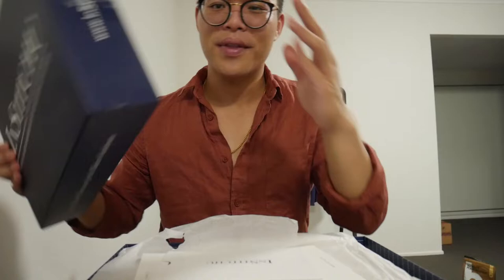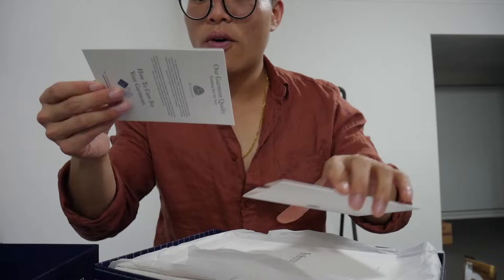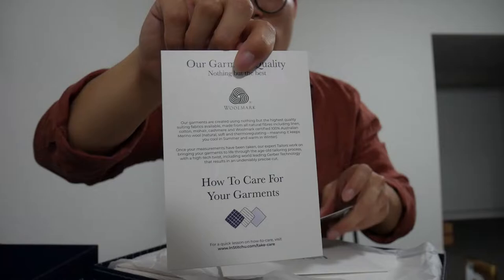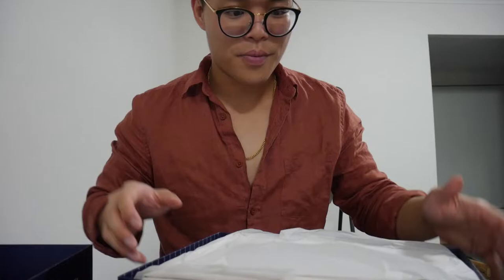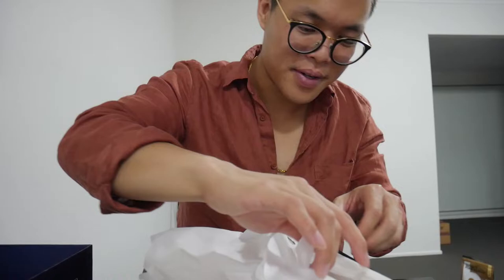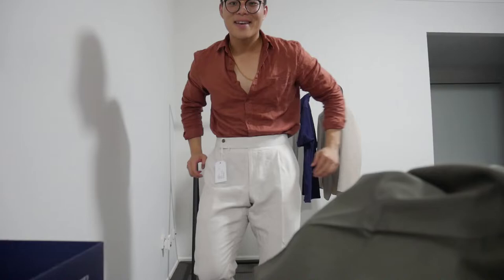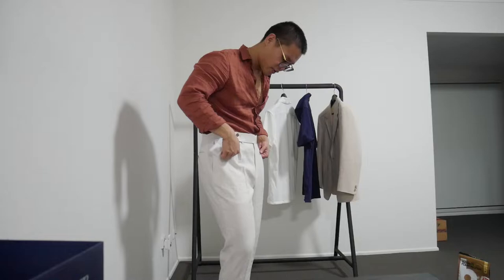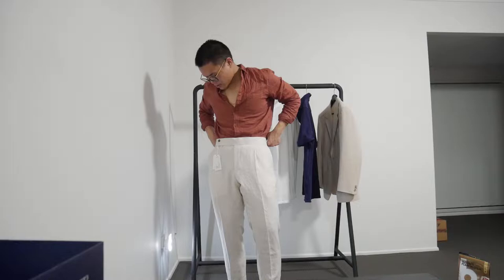Visual Sartorial Journey - InStitchu custom pants review!